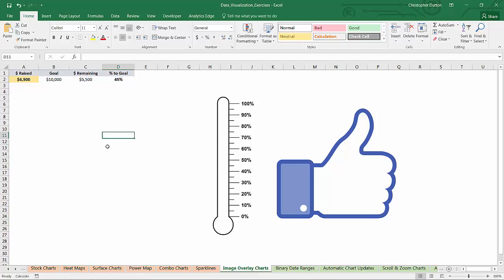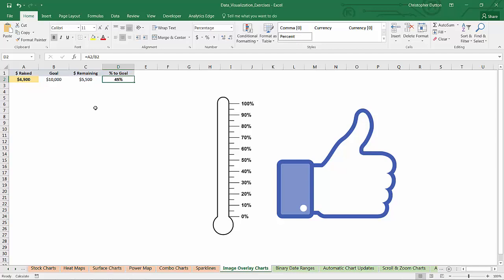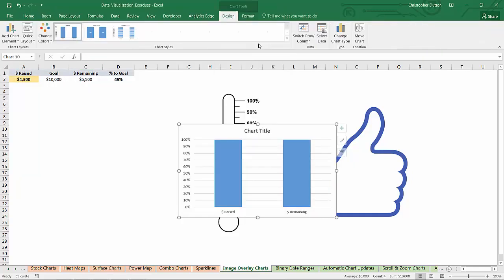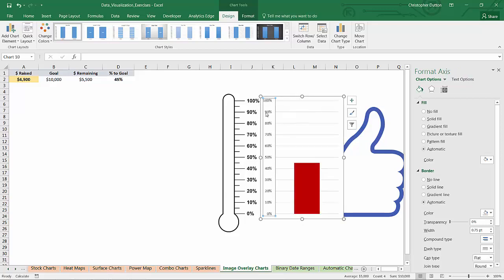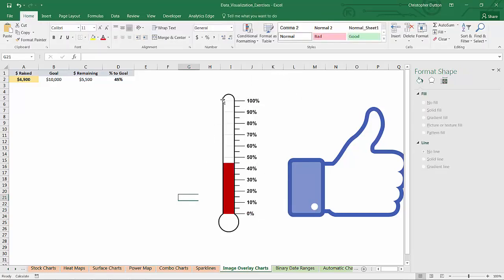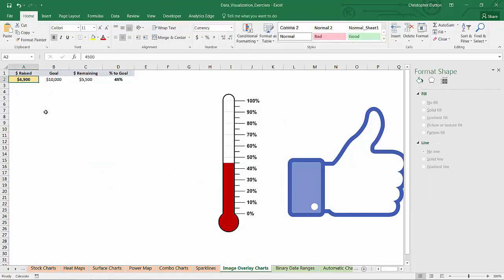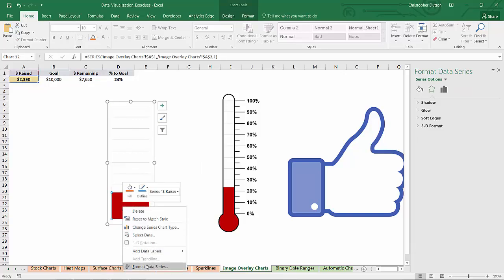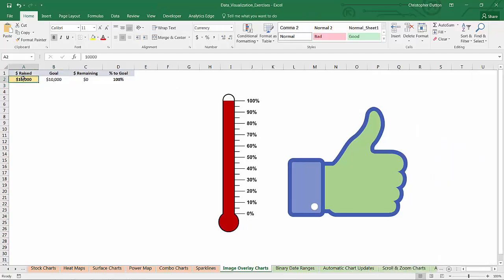21 Creating Custom Image Overlay chart - Data Visualization in Excel Tutorial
21 Creating Custom Image Overlay chart  - Data Visualization in Excel Tutorial